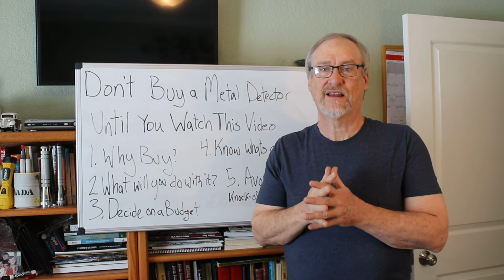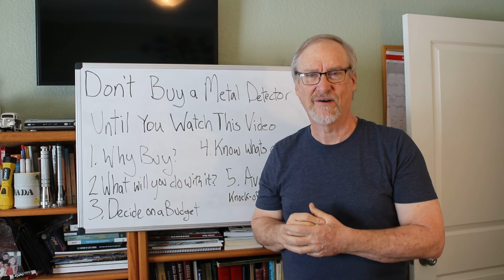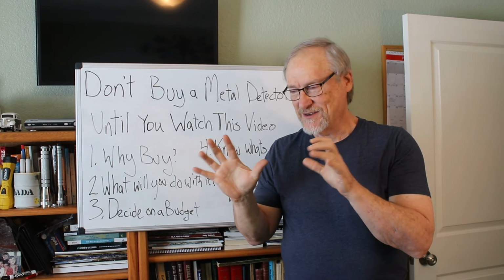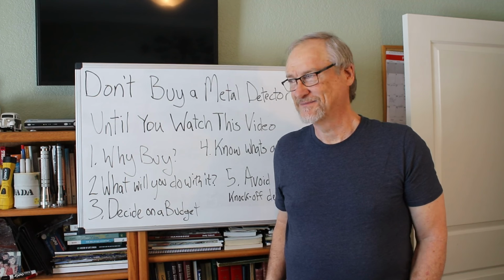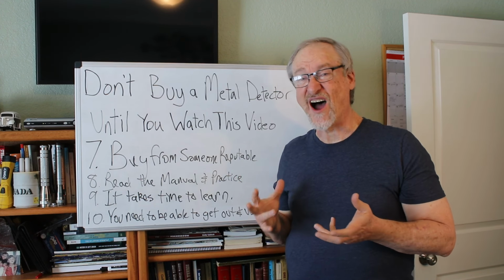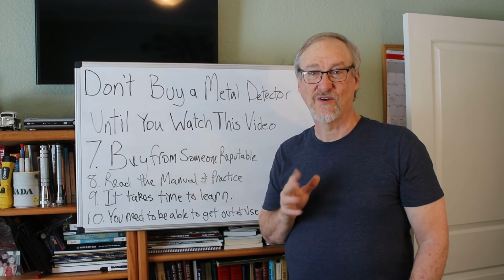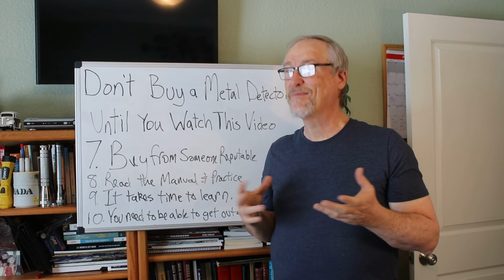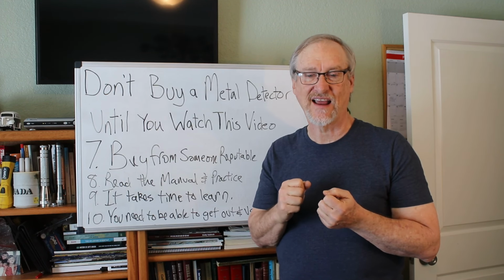Top Tips For Buying The Best Metal Detector For Your Needs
Don’t buy a Metal Detector Until You Watch This Video first – I'll cover 10 essential considerations you need to think on before you buy. Metal detectors can find a lot of gold fast, including big gold! Ever wanted to be a part of that? Metal detectors are expensive, and you don’t want to buy the wrong one – so don’t buy one until you have watched this video.  These considerations include what features to look for and how to get the most bang for your buck, the different types of metal detectors and the features they offer,  knowing the costs and understanding the environments in which you'll be using it. This guide will make sure you get the perfect metal detector for your needs.
For those who want to learn more about Prospecting and  finding gold check out my book, Fists full of Gold. It’s an encyclopedia of everything on the topic of prospecting.